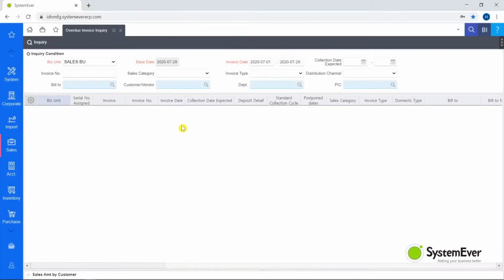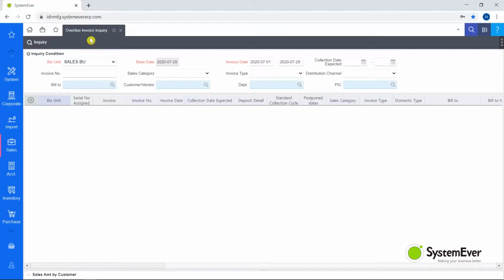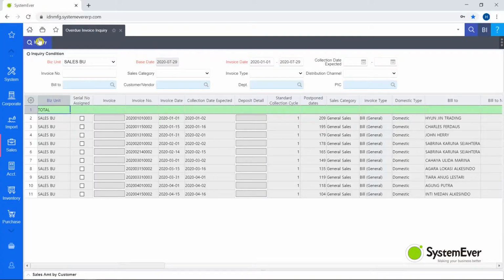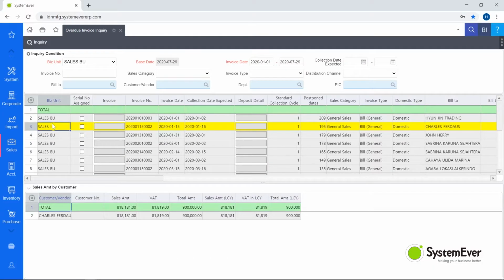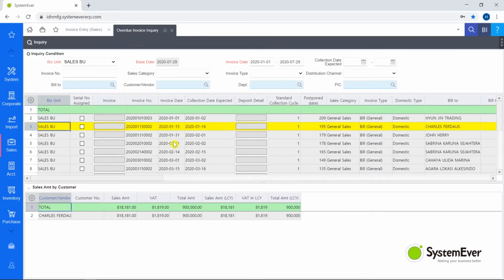SystemEver [Sales] - Overdue Invoice Inquiry | SystemEver Indonesia - Sistem Cloud ERP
Berikut ini adalah penggunaan Overdue Invoice Inquiry yang ada di SystemEver.